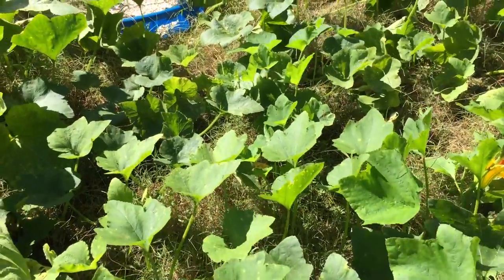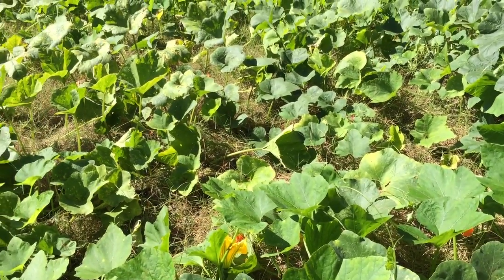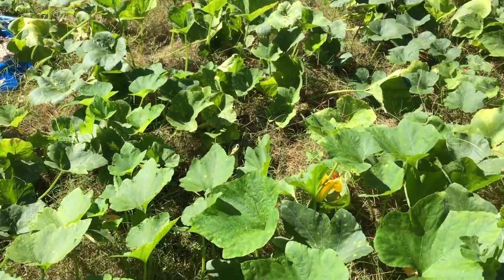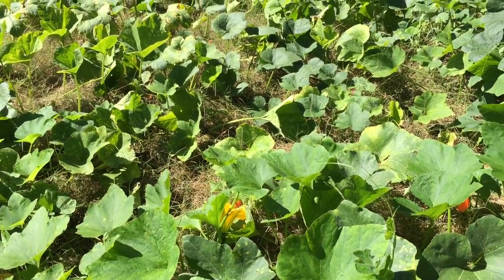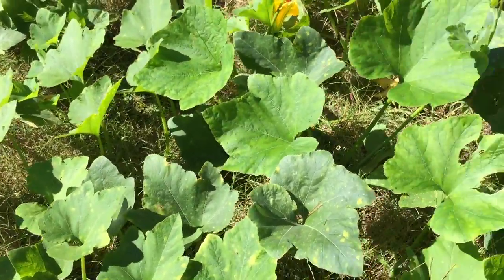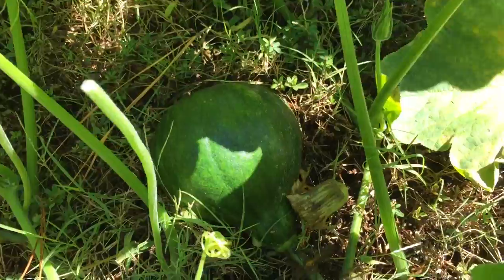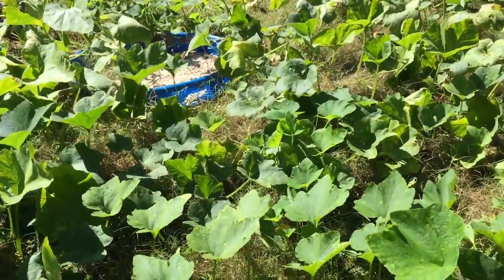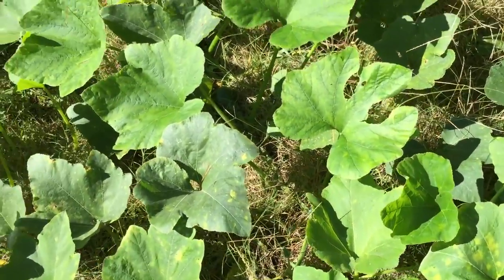Fairy pumpkin? Vlog 3 Hurricane Matthew aftermath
Here we look at our mystery "Fairy Pumpkin" squash and talk a bit about our experience with Hurricane Matthew.